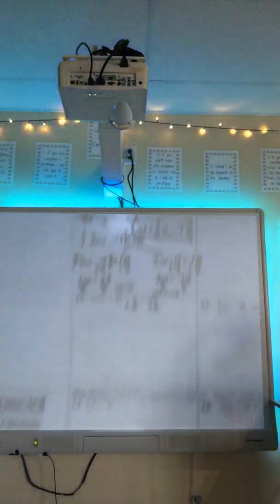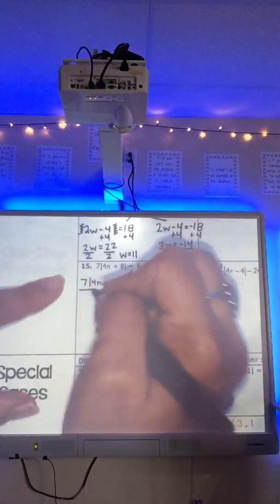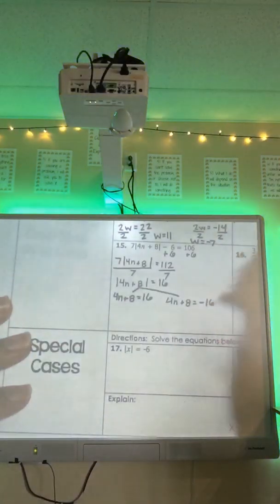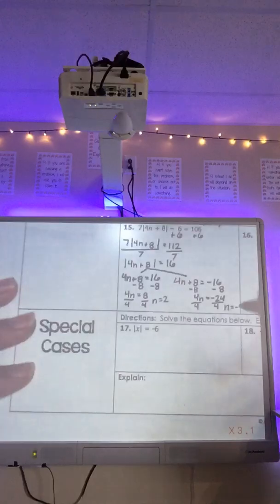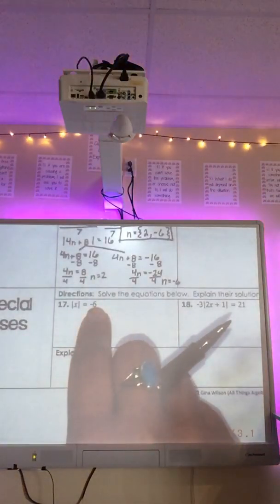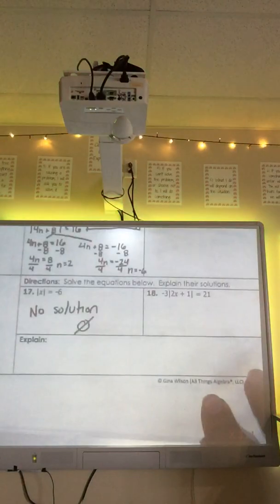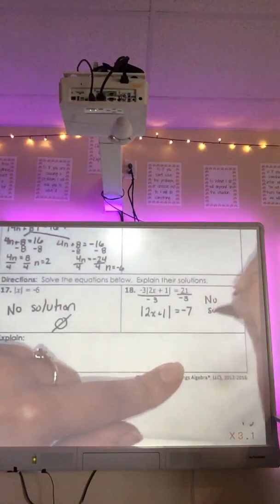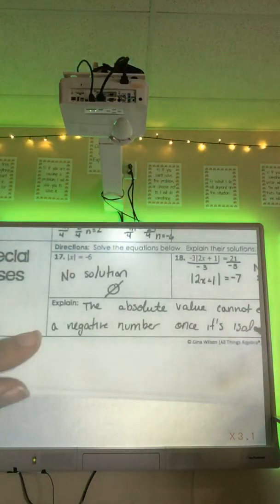Absolute value equations (part 2)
Continuing from where we got cut off page 12 of your notes